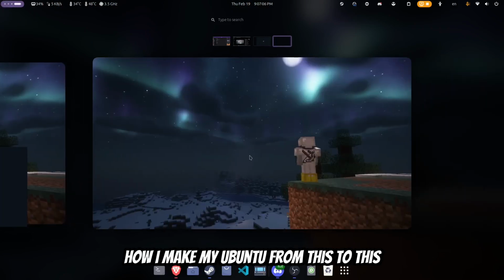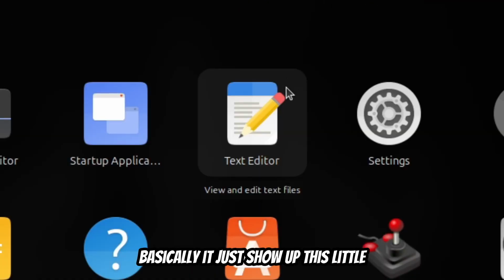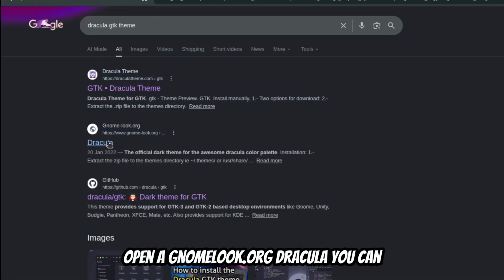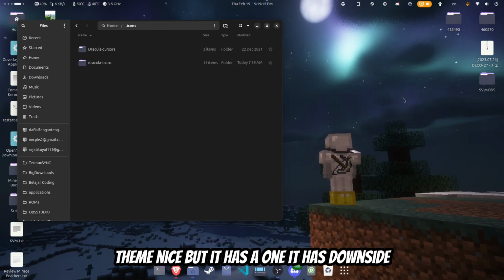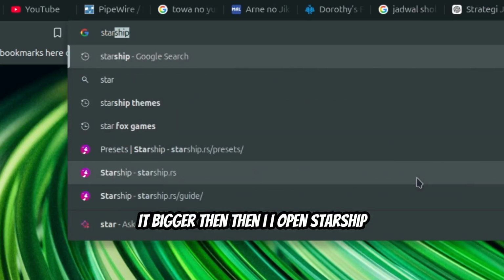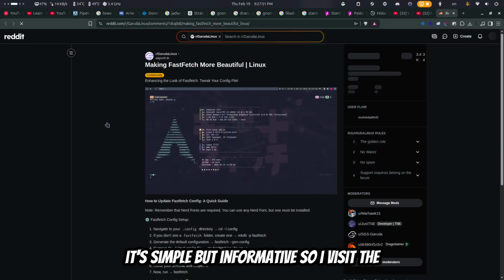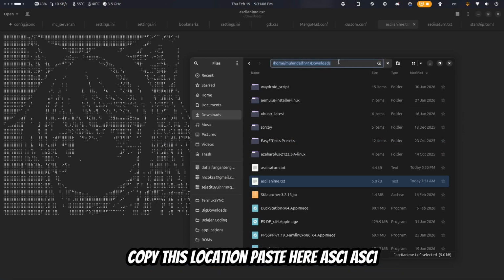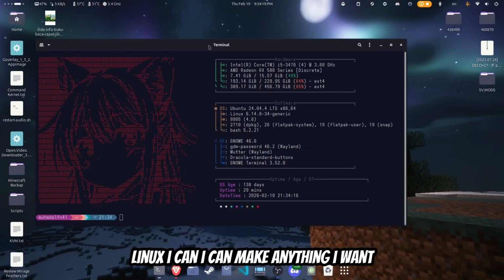Ricing my Ubuntu while English is not my native language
I'm still learning guys, sorry for bad English.
I want a fresh look of my Ubuntu because I feel bored of my default setup. By aplying some themes, icons, customizing terminal, it's enough to make my PC nice again. That's it :v

Make sure you watch the video!

⌛ Timestamps :
0:00 Intro
0:07 Default Ubuntu looks
0:42 Installing GNOME Extensions Shell Manager
1:17 Installing GNOME Tweaks
1:29 Opening GNOME Extensions Shell Manager
1:34 Installing Extension
1:52 Describing Extensions that I'm using
3:21 Changing Wallpaper
3:49 Installing (Dracula) Themes
5:26 Setup Themes and App Icons
5:55 Why themes not applied consistent?
7:03 My Terminal :v
7:07 Making custom preset on my Terminal
7:54 Installing Starship for my Terminal
8:16 Configuring Bash Terminal
8:39 Installing Starship preset
9:05 Installing Fastfetch
9:39 Finding Fasfetch preset
10:15 Configuring Fastfetch
12:41 Done
12:49 I wish I can customize more
14:03 Hhmmm

🎵 Backsound :
Forgot to add one :((